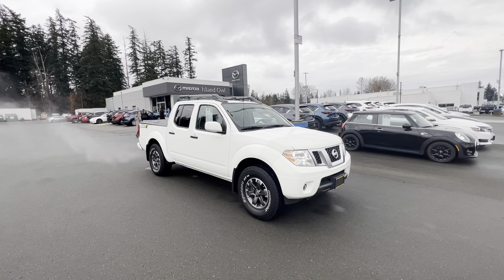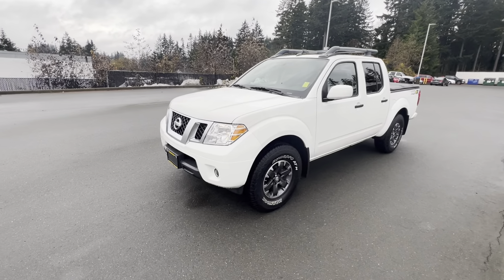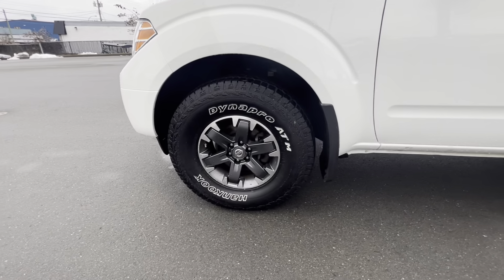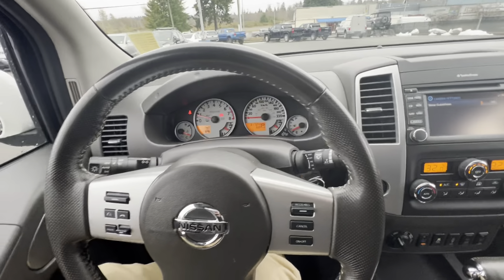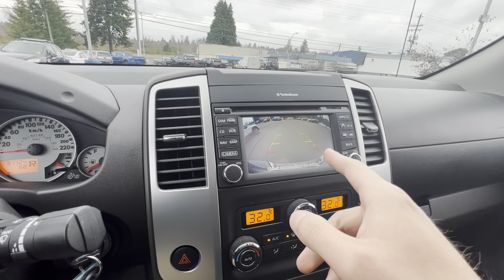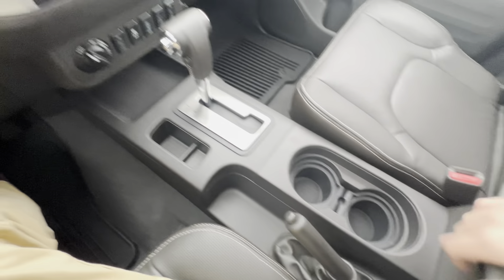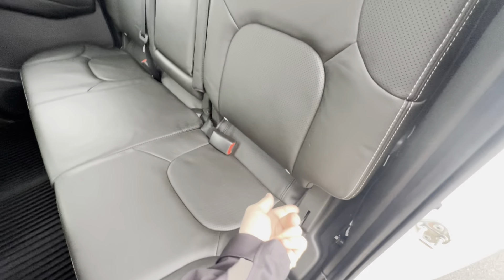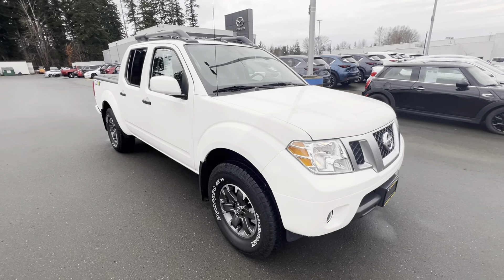2019 NISSAN FRONTIER PRO-4X - 236802